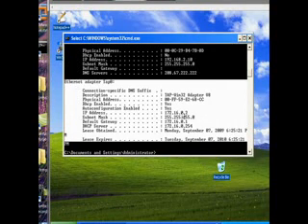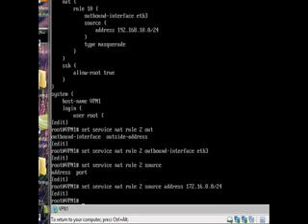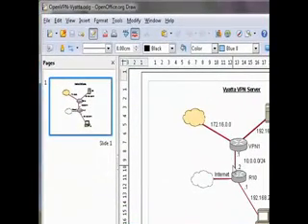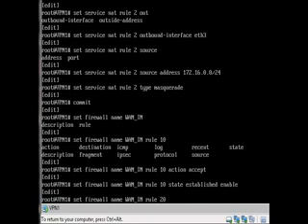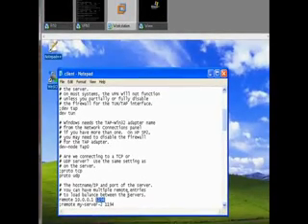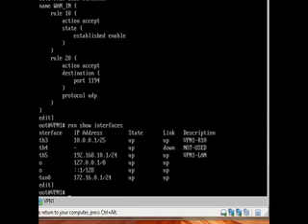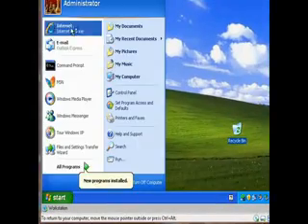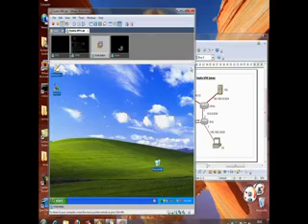Vyatta - Remote Access VPN Lab p8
Vyatta Remote Access OpenVPN lab with NAT and Firewall setup.

This lab details setting up NAT on vyatta routers, OpenVPN with TLS authentication, basic firewall setup and all the steps in between.